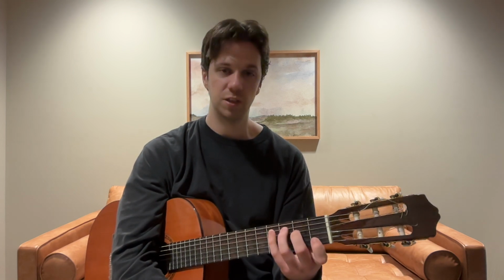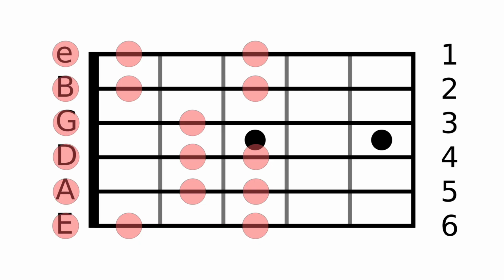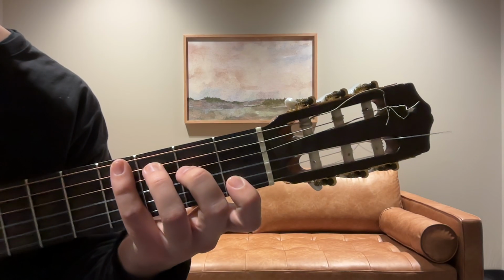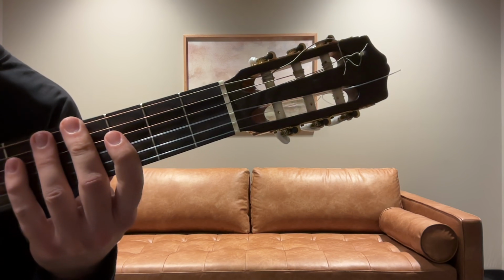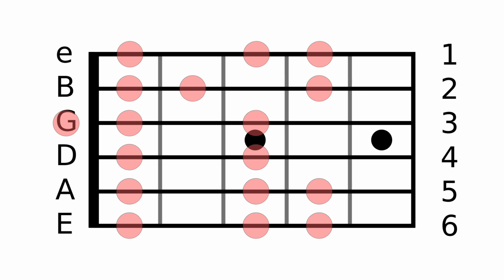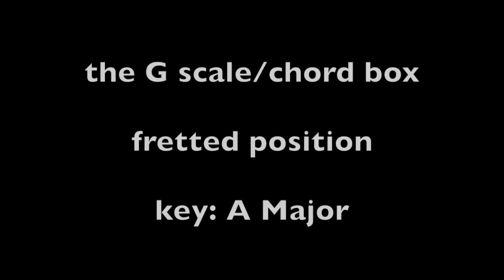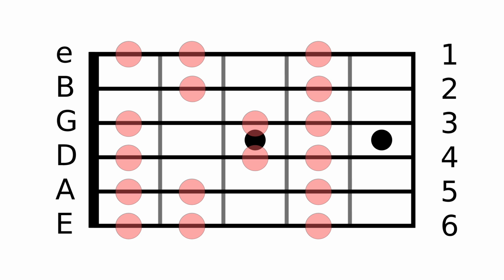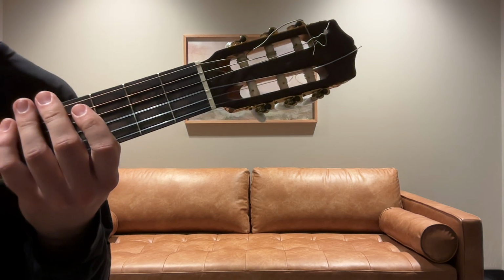CAGED System Scale Shapes Lesson